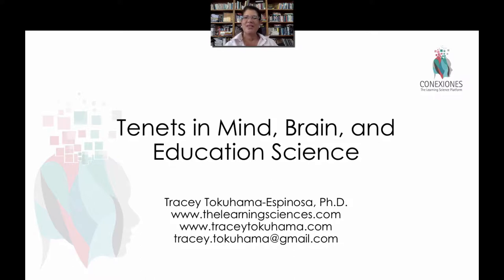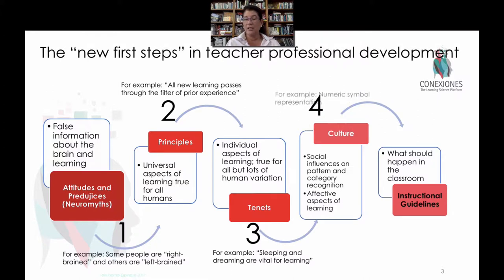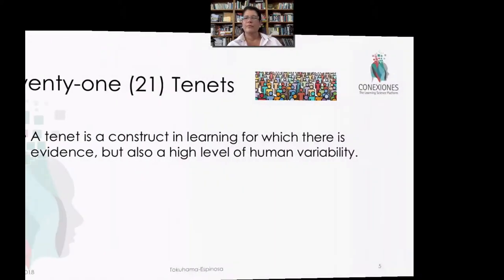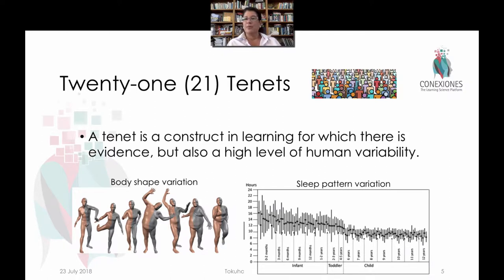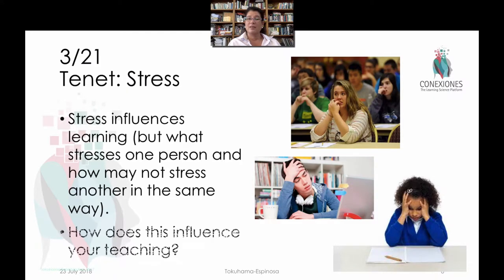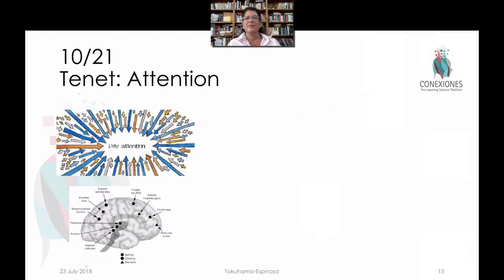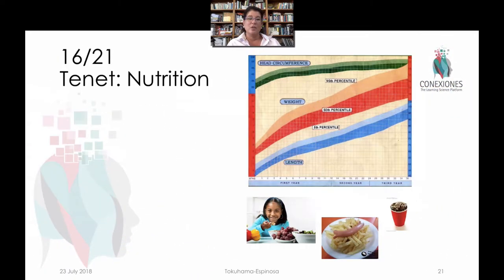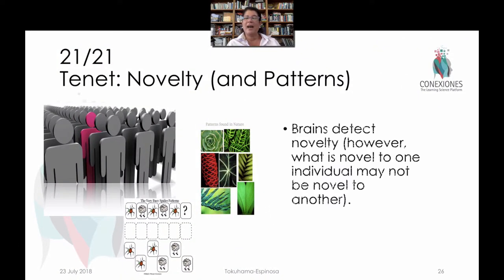Welcome and Overview Tenets in Mind, Brain, and Education by Tracey Tokuhama-Espinosa, Ph.D.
Welcome and Overview Tenets in Mind, Brain, and Education by Tracey Tokuhama-Espinosa, Ph.D., Professor at Harvard University Extension School